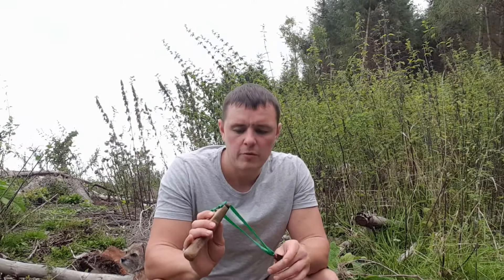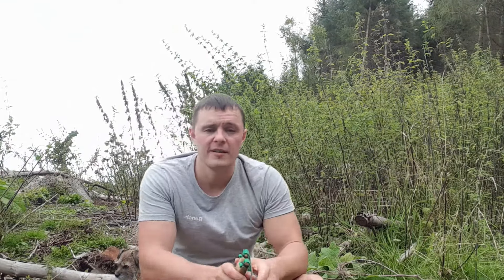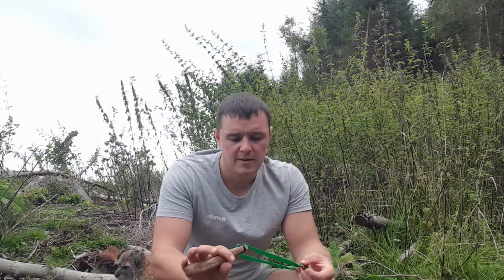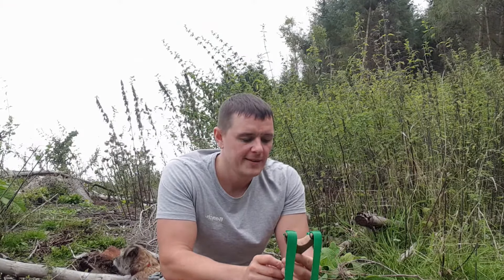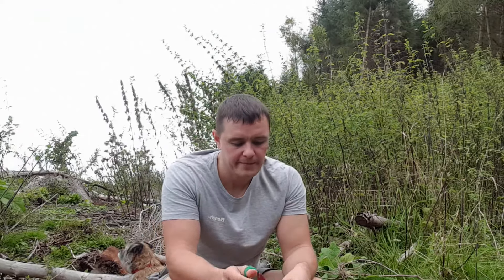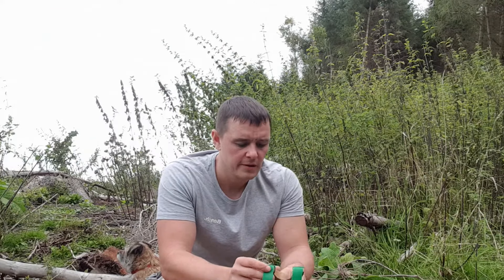from targets to hunting game with a catapult, and venison kebab for lunch 🍢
in this video I cook up a road kill venison kebab over the fire and talk about things I've learnt about hunting with a slingshot to hopefully help out anyone new to slingshot hunting.

enjoy and happy mooching!